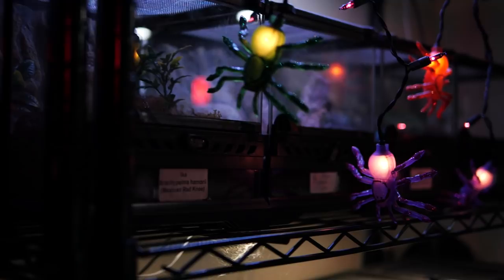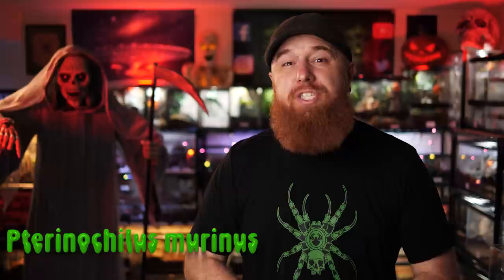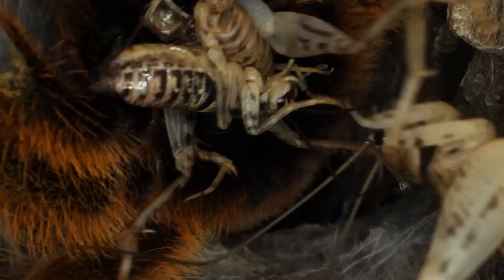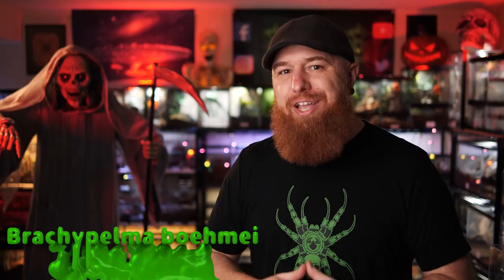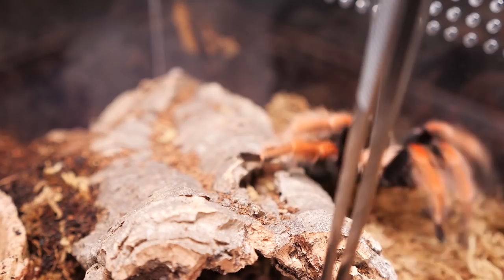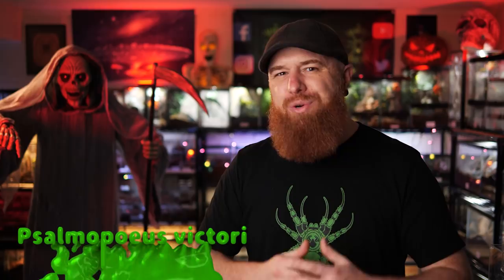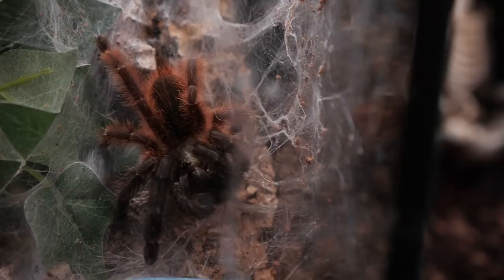Top 10 TERRIFYING Tarantulas! HUGE Spiders, BAD Attitudes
This week I am counting down the TOP 10 Tarantulas that remind me of Halloween all year round! They're creepy, crawly, spooky and spastic species from all around the world with ghoulish characteristics that make them perfect to celebrate and enjoy on All Hallows' Eve. Turn off the lights, lock the doors, and enjoy this countdown of the TOP Halloween Theme Tarantula Species!

I get all my music from Epidemic Sounds, try them out

All the substrates and natural products I use come from THE BIO DUDE!

Camera I use to film my videos:
Macro Lens I use to photograph my T’s:
Zoom Lens I use for filming:
Microphone I use for my videos:
LED Puck White Lights for T Enclosures:
Shelving I use to house my collection:
The Tarantula Keeper's Guide: Comprehensive Information on Care:

Please send any letters or packages to:
Richard Stewart
47 Washington Ave
Ste. 245

00:00 Intro
01:16 #10 Psalmopoeus irminia (Venezuelan Suntiger)
02:16 #9 Xenethis immanis (Colombian Lesserblack)
03:38 #8 Ceratogyrus darlingi (Rear Horned Baboon)
04:54 #7 Theraphosa stirmi (Burgundy Goliath Birdeater)
06:03 #6 Aphonopelma bicoloratum (Mexican Blood Leg)
07:15 #5 Grammostola pulchra (Brazilian Black)
08:29 #4 Pterinochilus murinus (Orange Baboon)
09:34 #3 Brachypelma boehmei (Mexican Fireleg)
10:38 #2 Psalmopoeus victori (Darth Maul / Mexican Half & Half)
11:48 #1 Hapalopus sp Colombia (Pumpkin Patch)
13:17 Outro